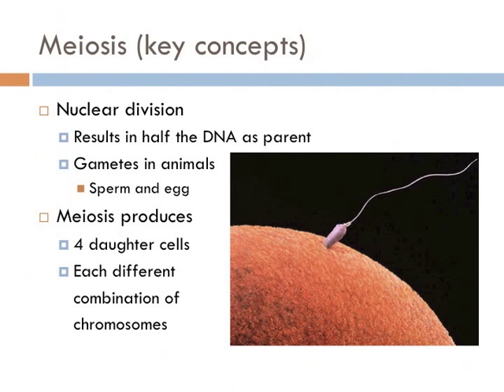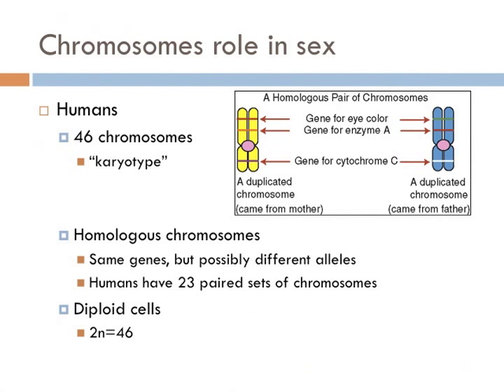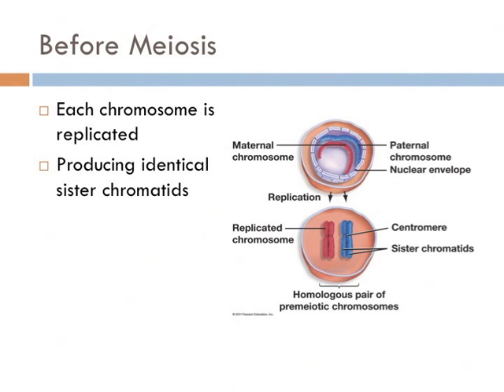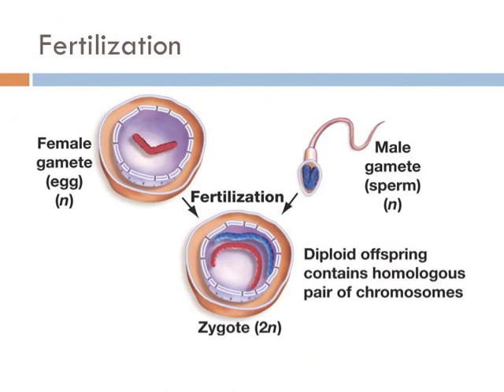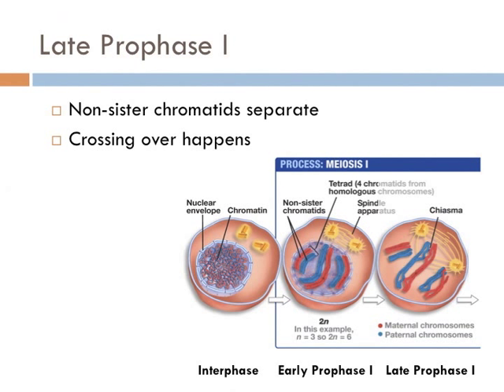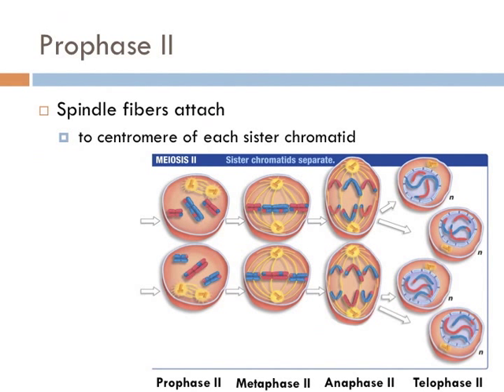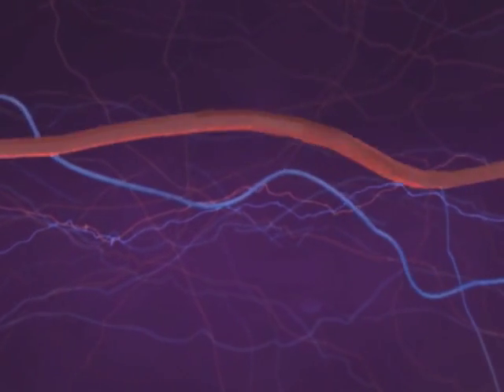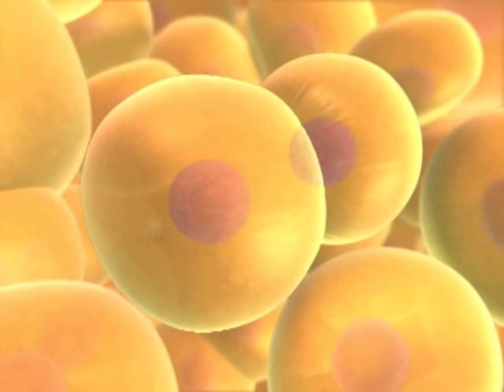Biology 1, Lecture 13: Meiosis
Meiosis is the production of gametes, sex cells. In meiosis, the DNA is split in half. This is important because fertilization combines the gametes of different organisms, and if meiosis didn't occur, the amount of DNA in a cell would quickly become too abundant to allow for efficient handling of cell function.